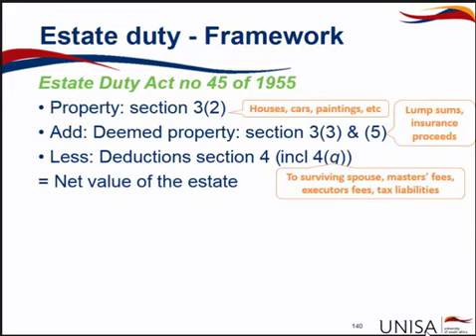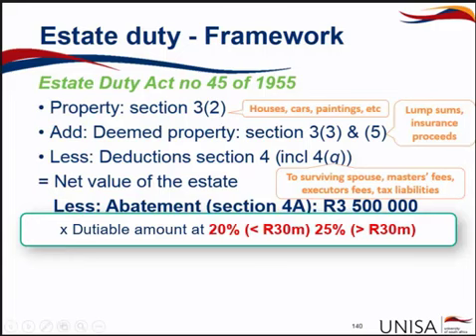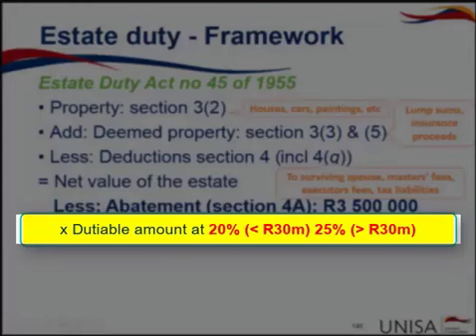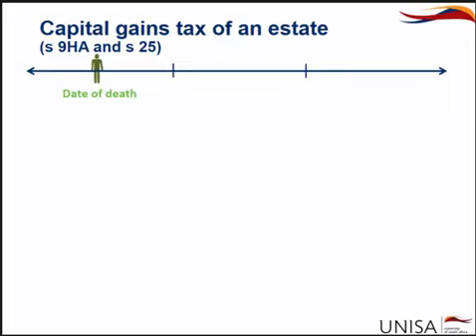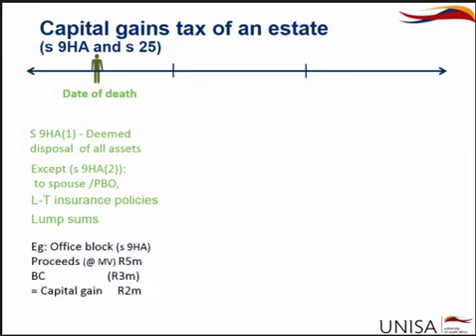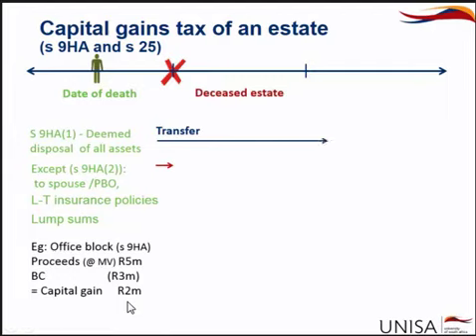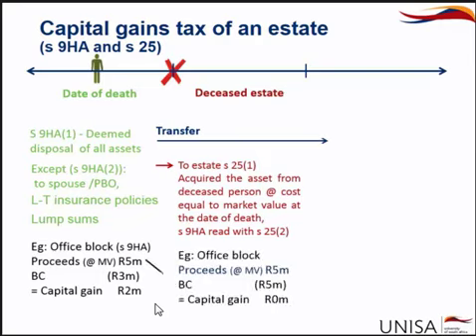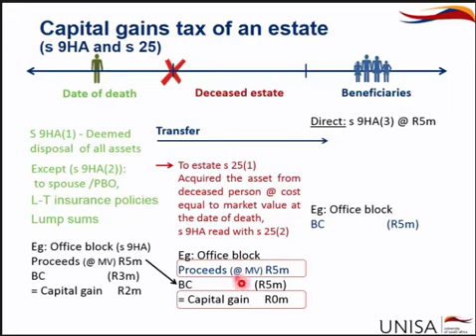LU 15 Part VIII Deceased estates TAX4862 ONLY